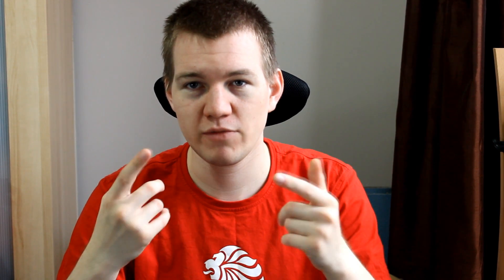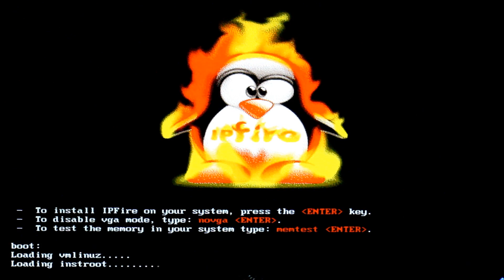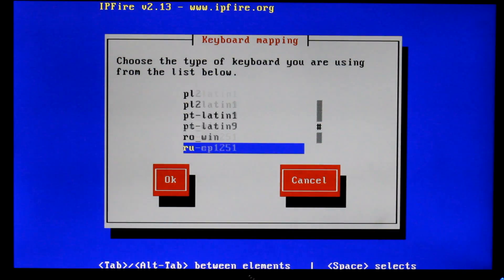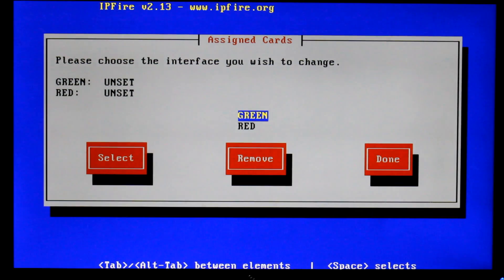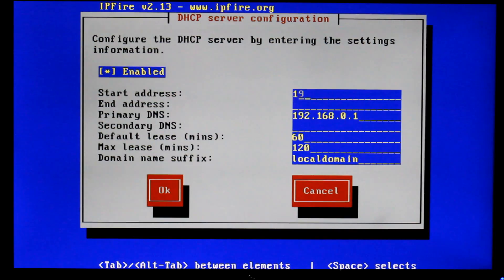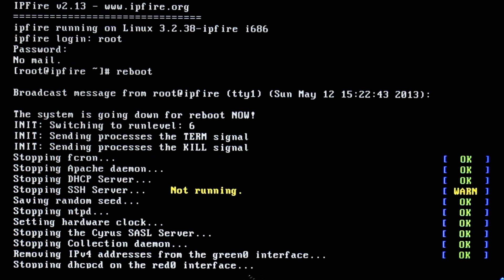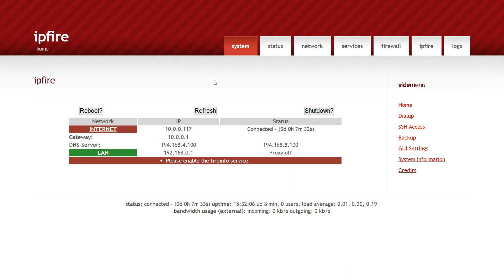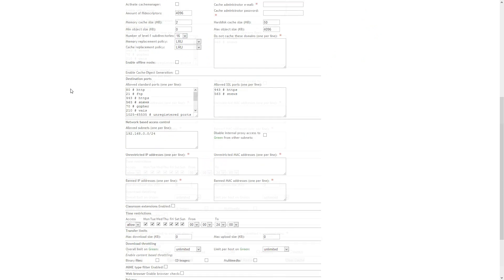How to install IPFire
Video on how to install IPFire